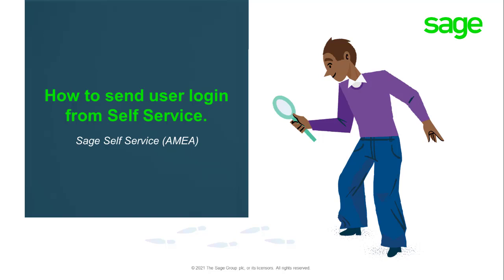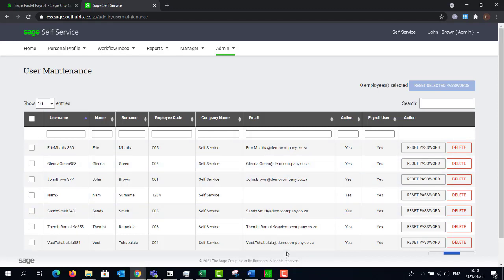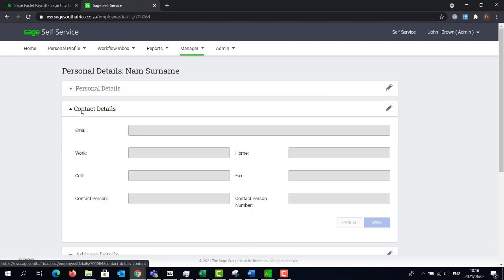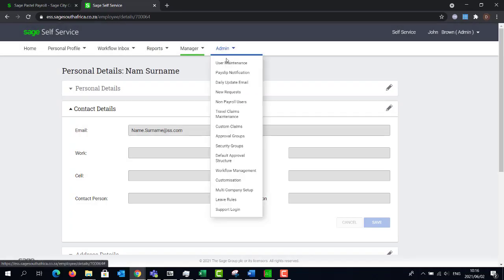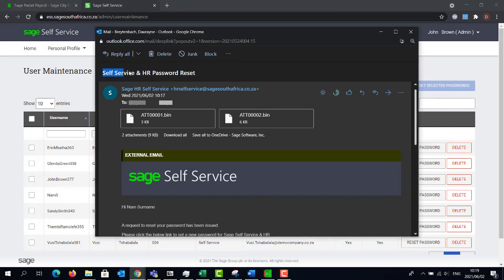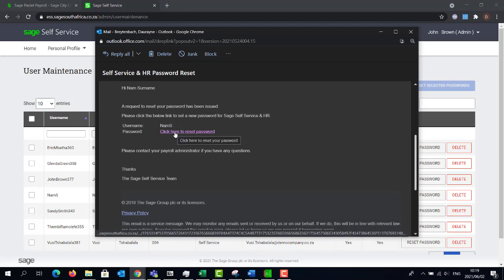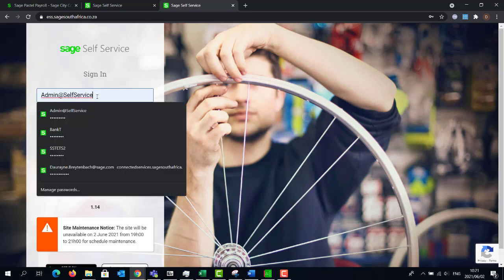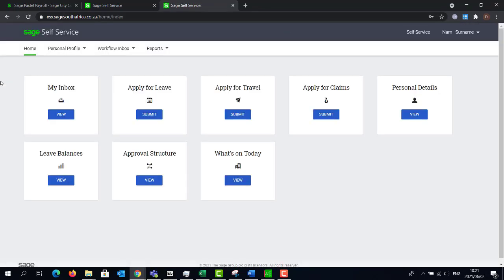Sage Self Service (AME): How to send the login details to the employees?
This video will illustrate how you will send the employee login details to the employees from the company profile on the Sage Self Service website.